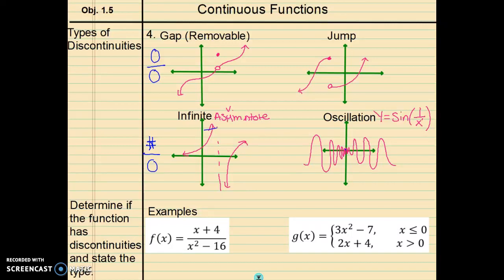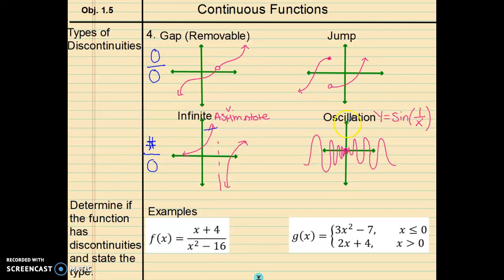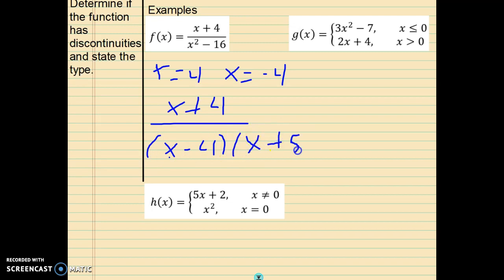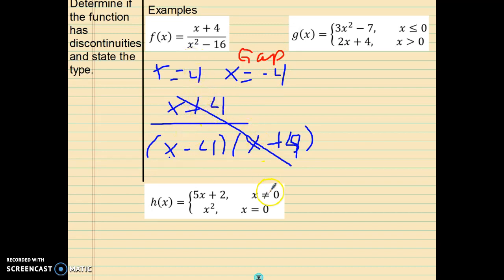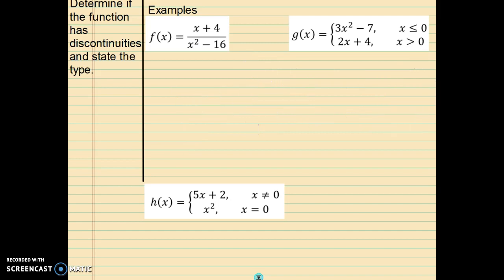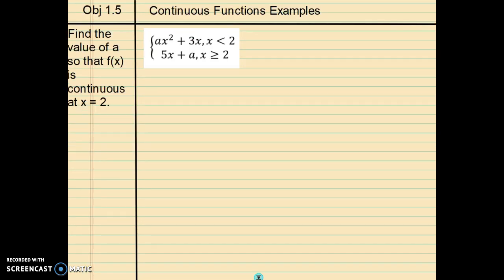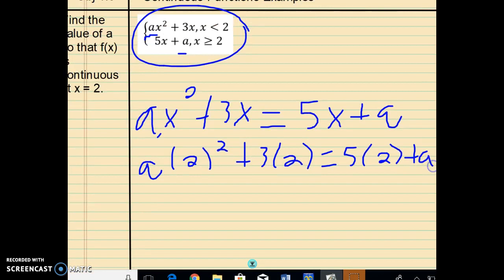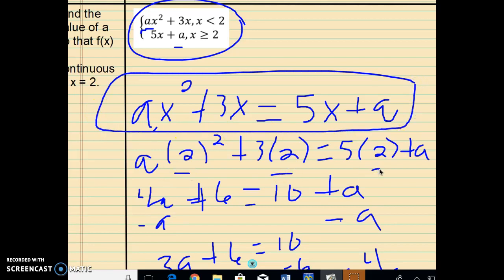Obj 1.5 Types of Discontinuities